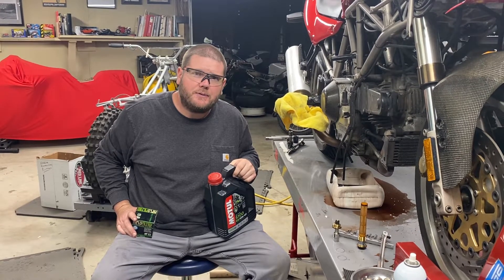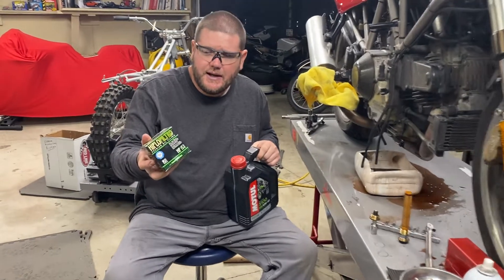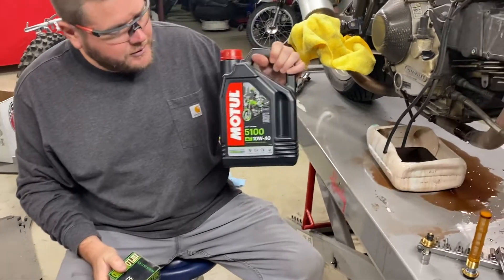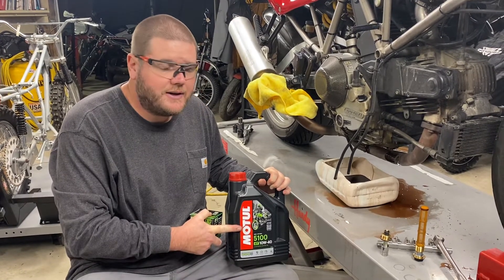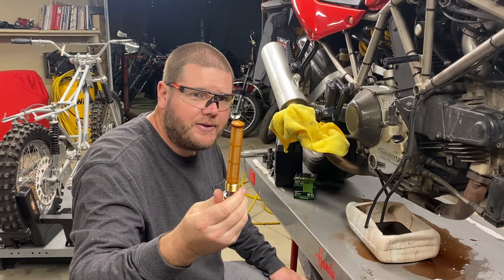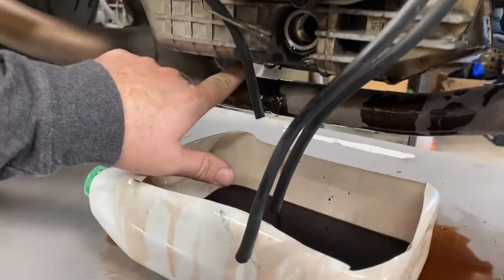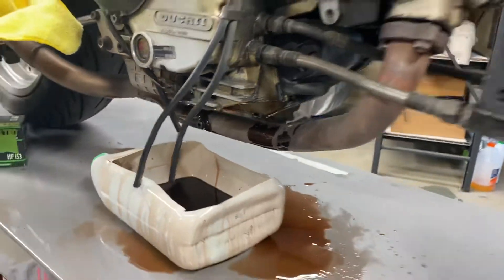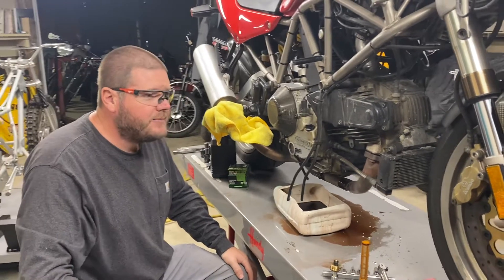Oil Change Tutorial for ‘80s-mid ‘20s Ducati